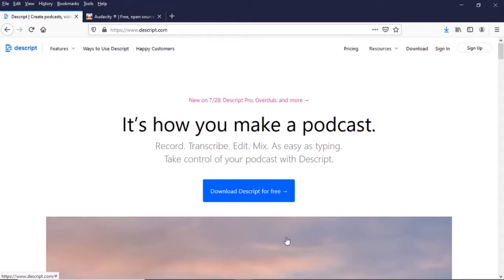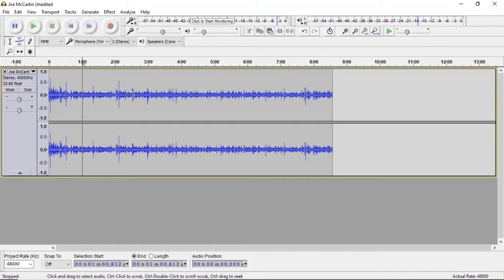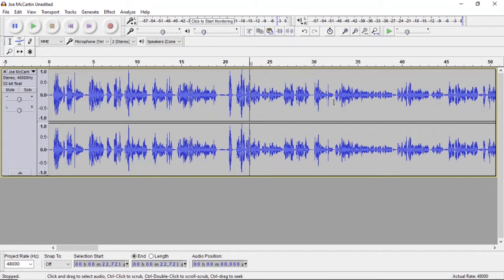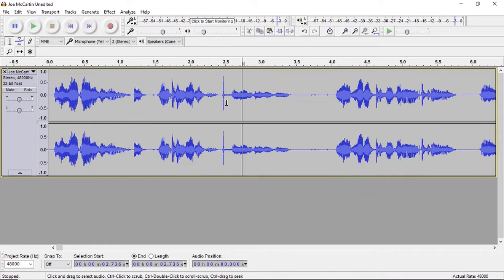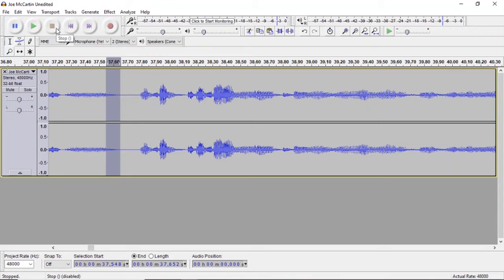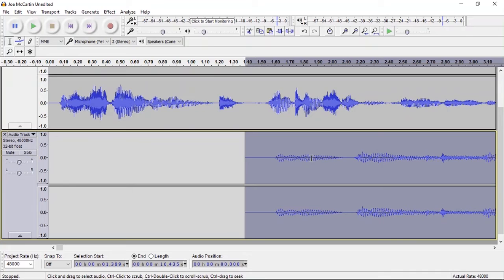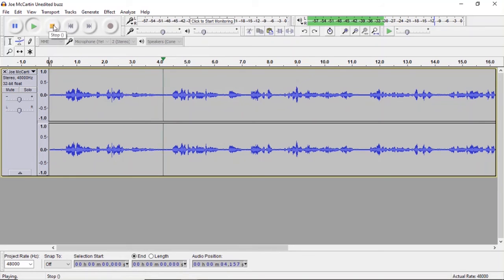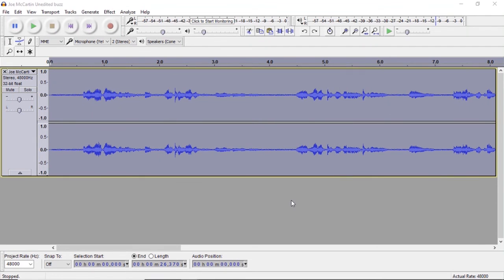RevEx's Guide to Basic Podcast Audio Editing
All the quick and easy tips you need to be able to edit your own podcast on a tight budget.